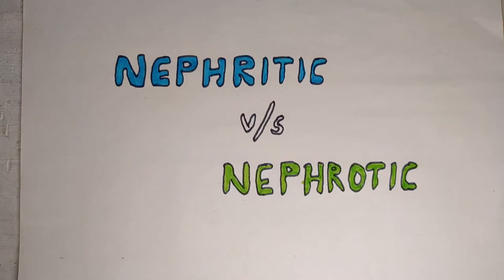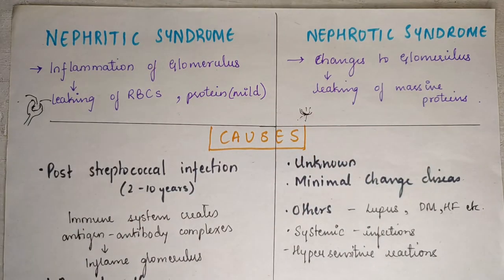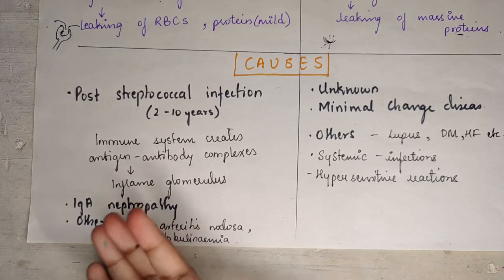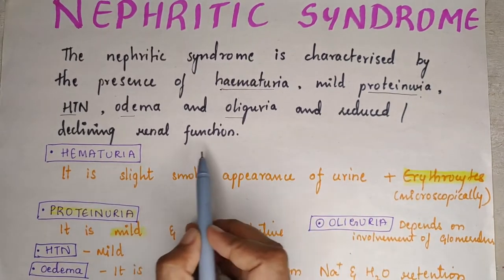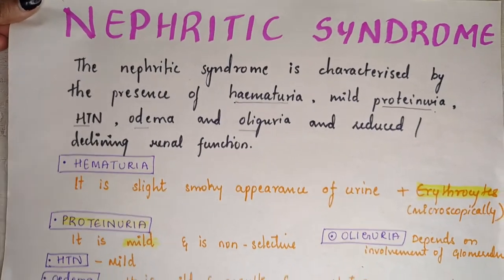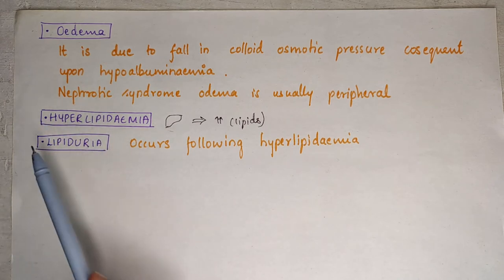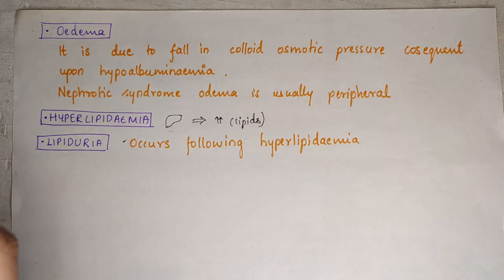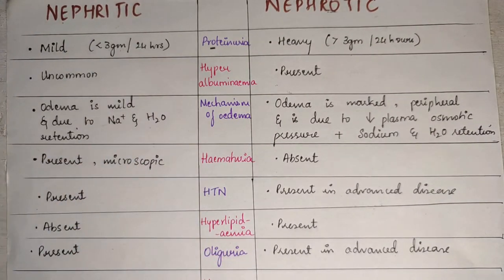Nephritic vs Nephrotic Syndrome: What is the difference?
In this video we will understand  about Nephritic syndrome v/s Nephrotic syndrome | Nephrology

Renal system :

Time stamps:
0:00 - Intro
0:30 - Topic outlook
4:13 - Nephritic syndrome
6:00 - Nephrotic syndrome
9:03 - review
11:02 - outro

Hello, I'm  Dr. Aishwarya Hosmath

I've tried my best to deliver this content